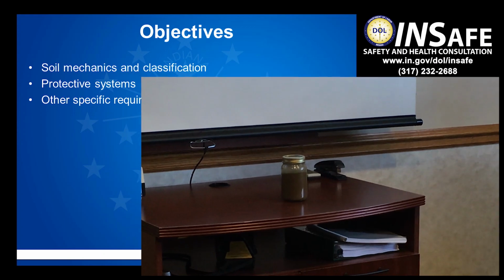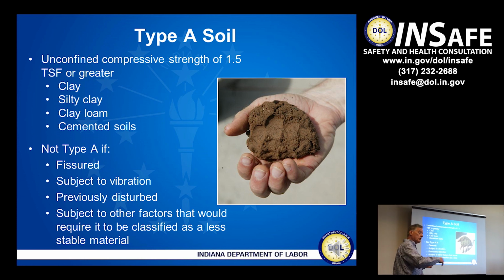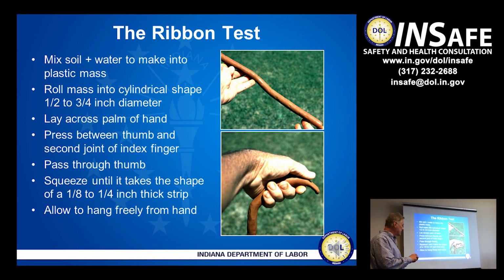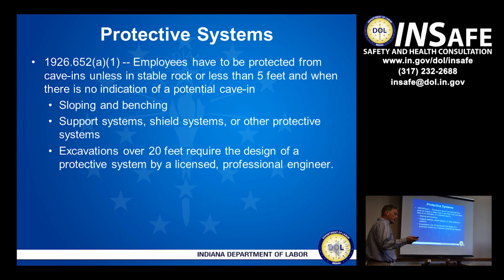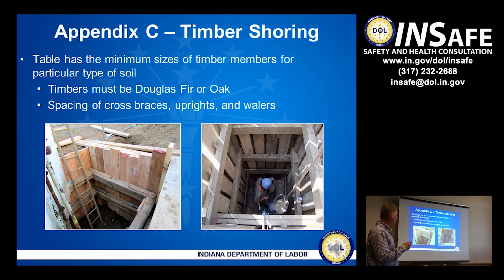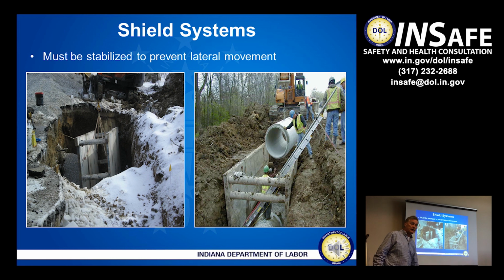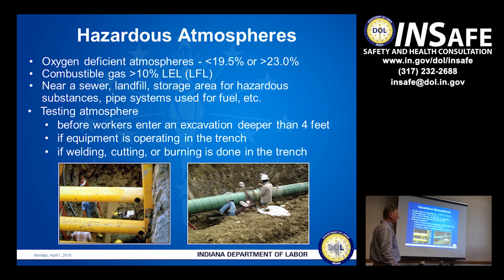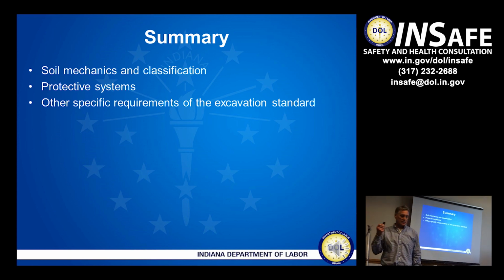Good Dirt, Trenching and Excavation Safety (26 min) INSAFE WORKPLACE SAFETY AND HEALTH CONSULTATION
"Good Dirt" Trenching and Excavation Safety

Presented by Bryan Thais, INSafe Safety Consultant

If you have any questions regarding the information presented in this video, please contact INSafe at . to get more resources and information to enhance your occupational safety and health programs!